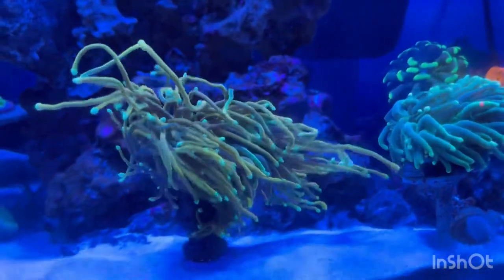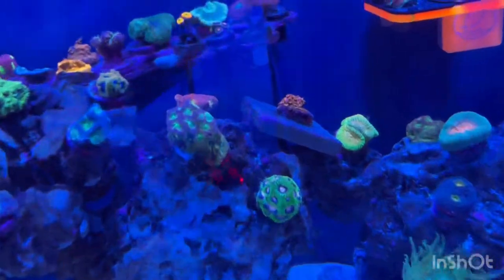How to color up torches! Are you using too much UV or cyan in your color spectrum?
Episode one